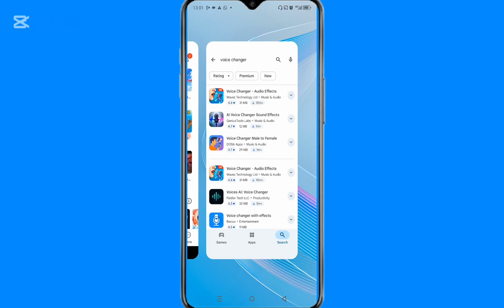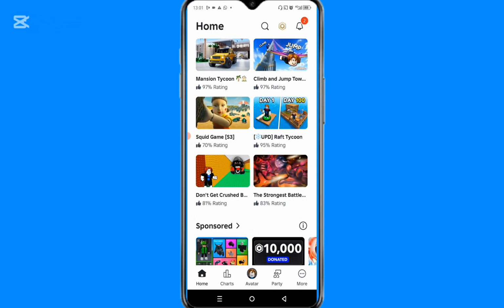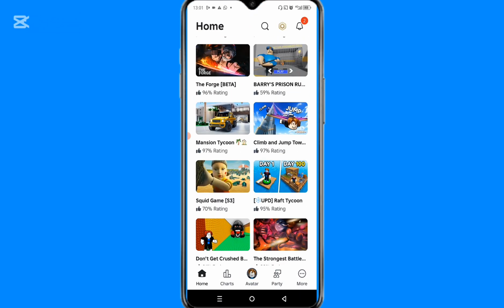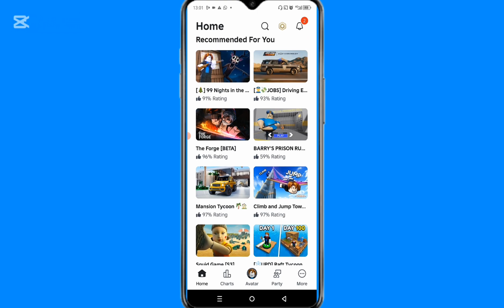How to Use Voice Changer on Roblox (2026)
Want to prank your friends or create unique characters in Roblox? In this video, I’ll show you exactly how to use a voice changer on Roblox—safely and easily! Whether you're looking for a funny voice, a deeper tone, or something totally wild, this guide has you covered.

Learn More About Roblox